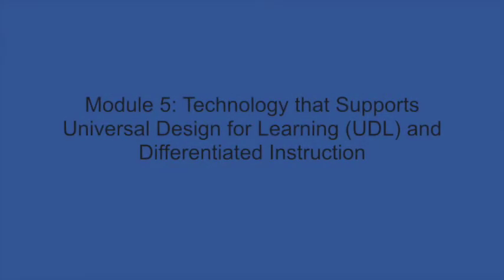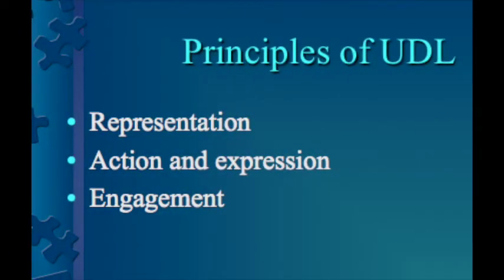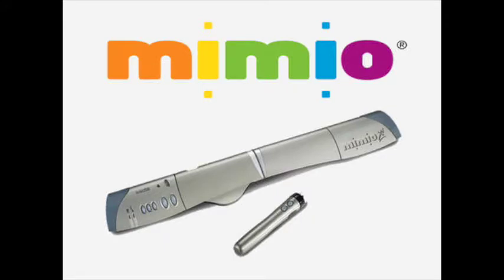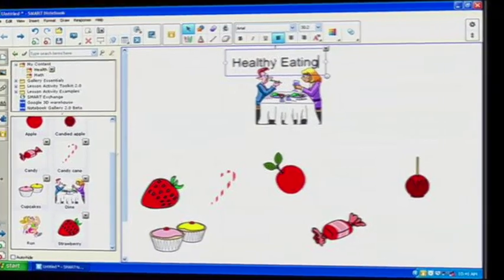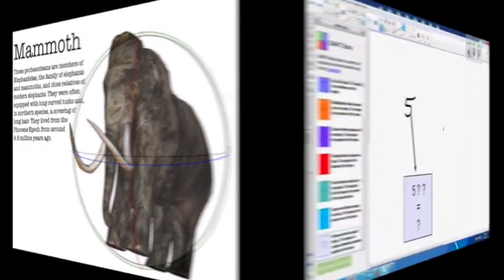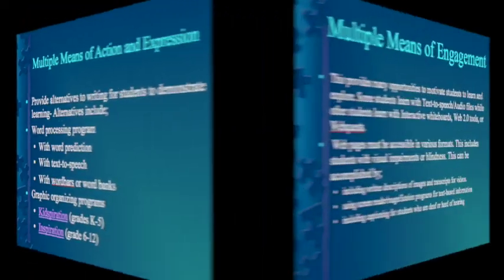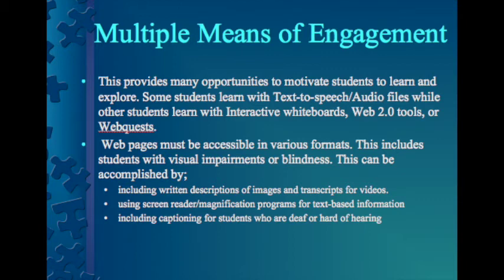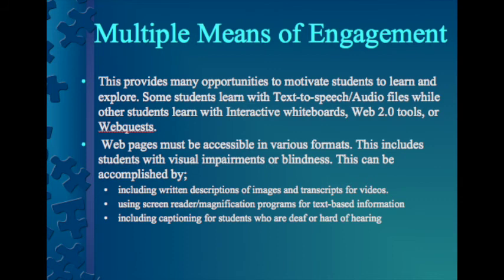Technology that Supports Universal Design for Learning UDL and Differentiated Instruction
In this module we will discuss how Technology can be used to Support Universal Design for Learning (UDL) and Differentiated Instruction.